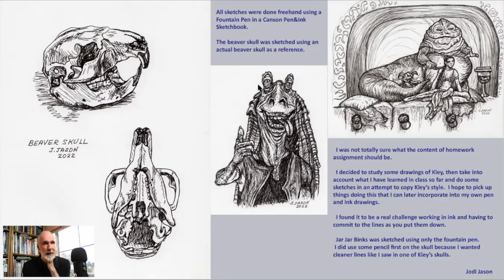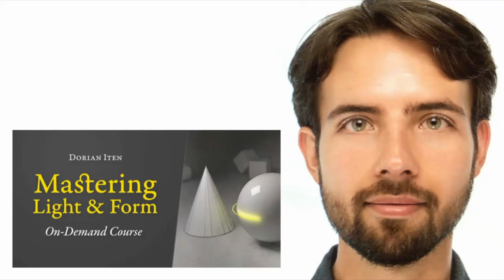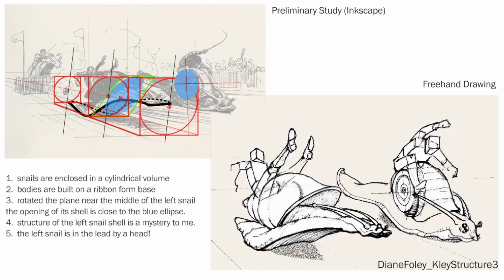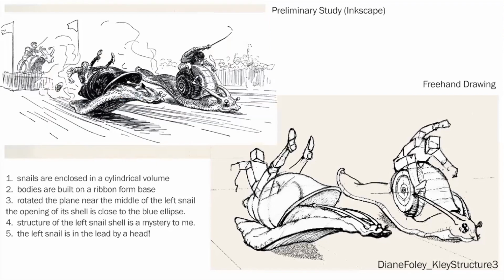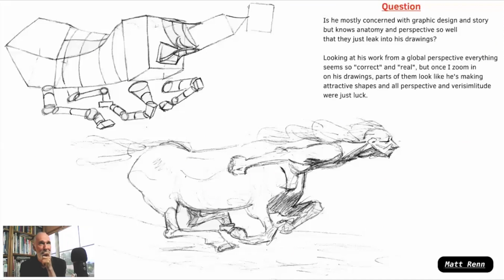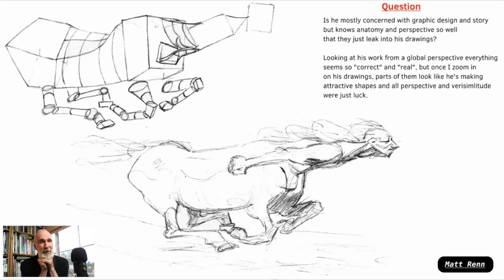Drawing Lessons from Heinrich Kley with Marshall Vandruff • Session 2 Feedback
This video is from the Heinrich Kley series which is now available to purchase on Gumroad here: